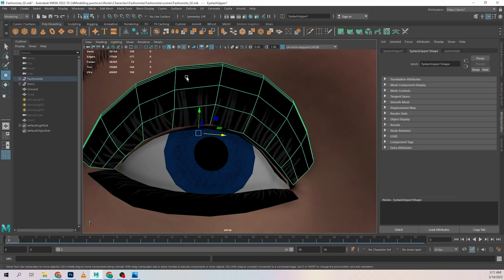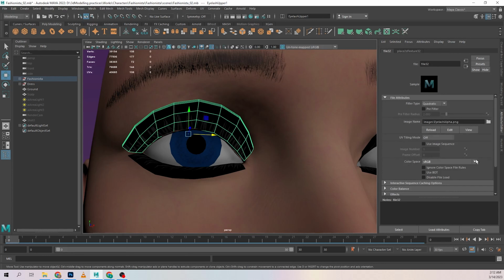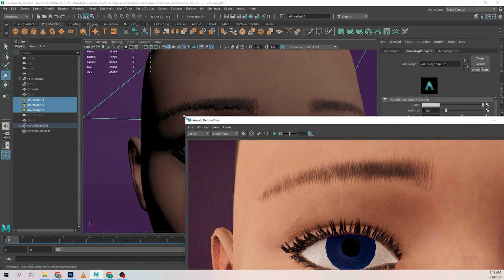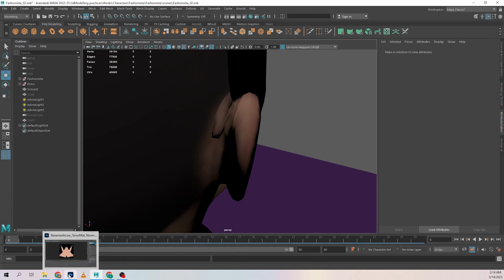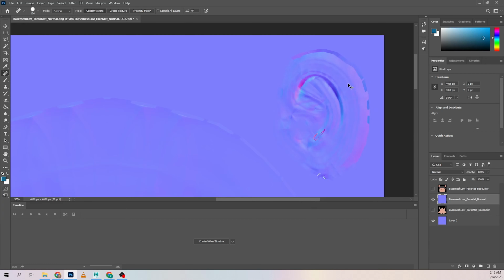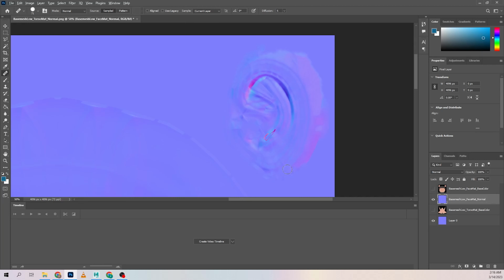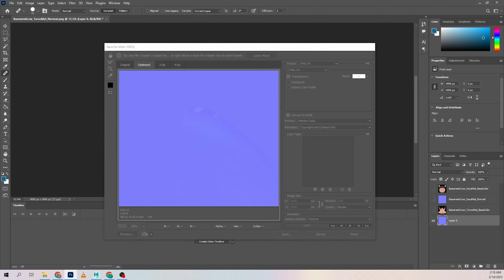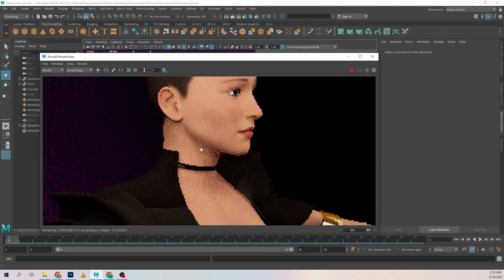24 How to create eyelashes through Alpha Texture maps and Fix artifacts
This tutorial is about Understanding Alpha texture maps and how they can be used to create hair cards. I created the eyelashes through this One channel only. You can even change the color of it as shown in the video.

Another part discusses how to fix artifacts happening in your scene after baking. Hope you guys enjoy the content!